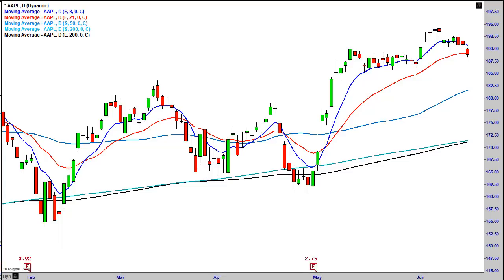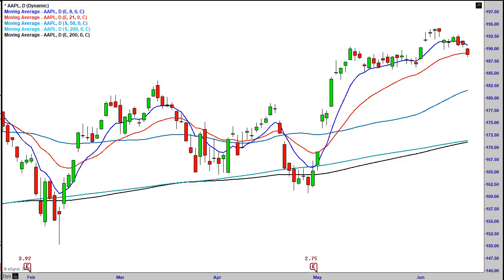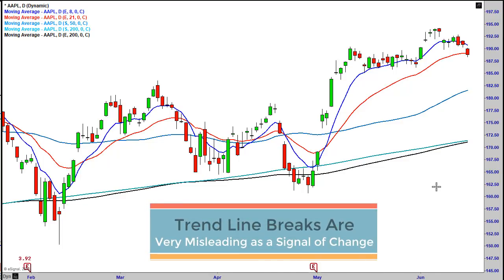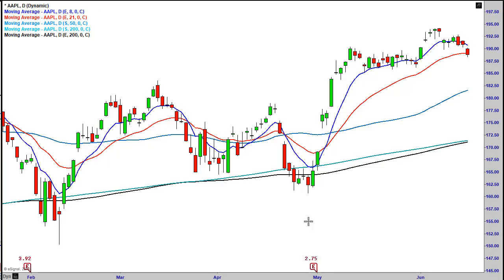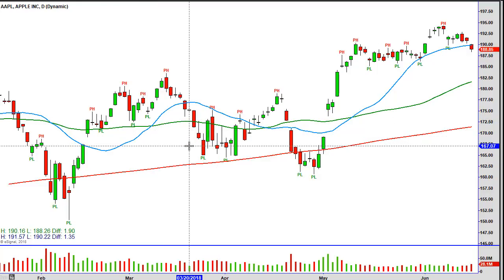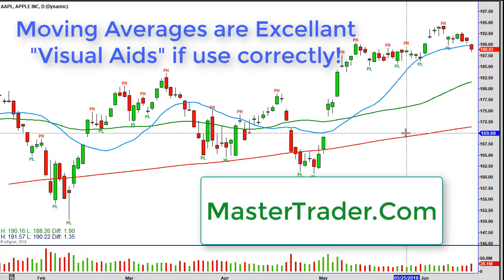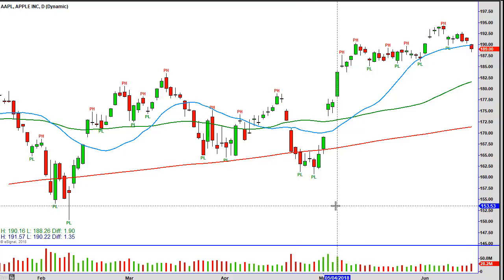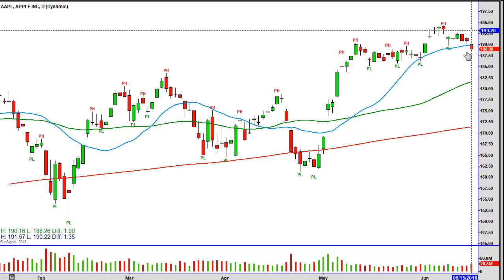Technical Trading With Moving Averages - MasterTrader.com